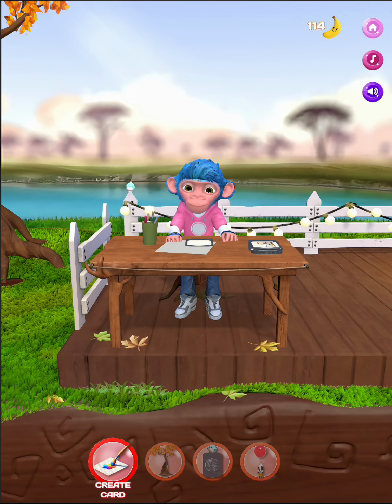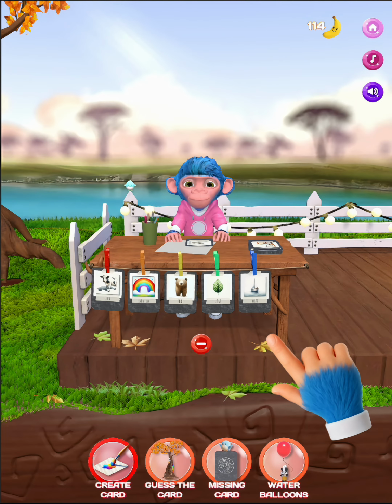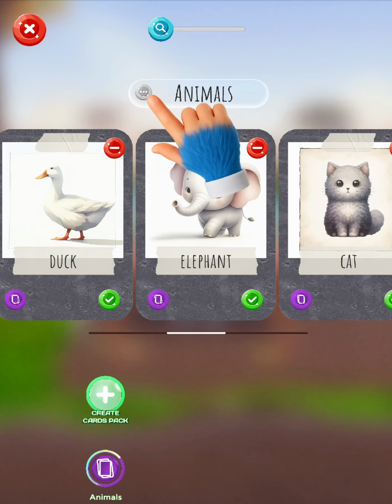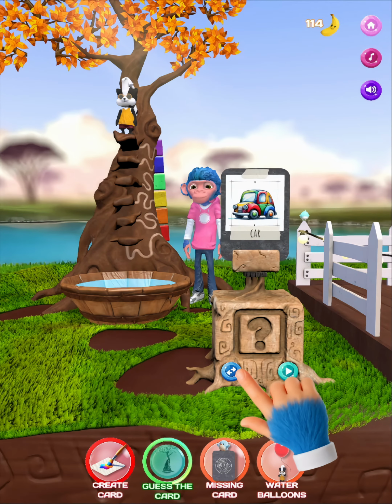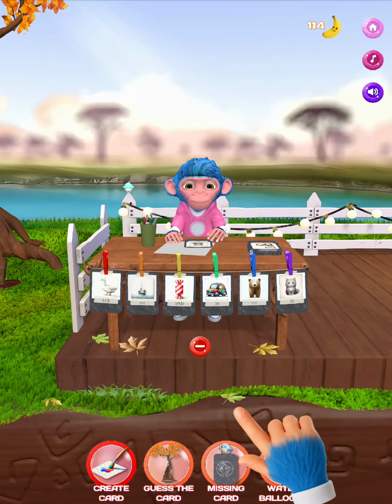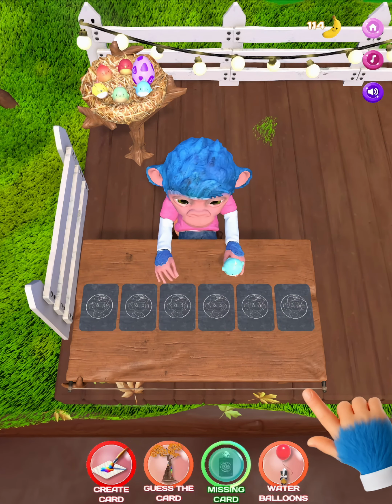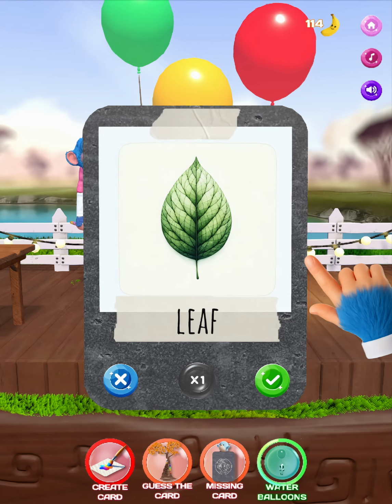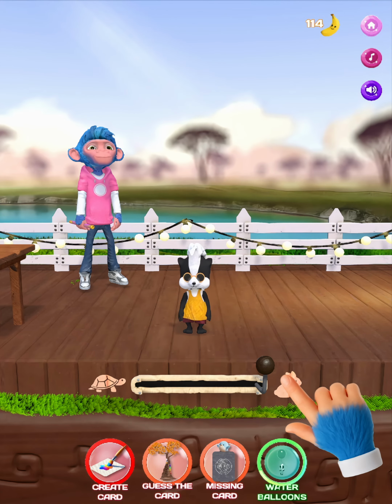Spunky Monkey - AI Cards - TUTORAIL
Welcome to Spunky Monkey’s AI Cards World — an innovative tool designed for speech-language therapists to create, organize, and play with customized visual cards that support articulation and language development.

With Spunky Monkey, you can:
🎨 Create cards instantly using text or voice — perfect for practicing specific speech sounds, vocabulary, or sentence structures.
📂 Organize your cards with an intuitive dashboard — manage folders by targets, themes, or individual clients.
🎮 Play interactive therapy games — The Tree Game for verbal reasoning and social interaction, The Missing Card Game for visual memory and focus, and The Balloon Game for fun repetition and pronunciation practice.

Each feature is built on well-established therapeutic principles — repetition, visual support, and adaptive challenge — blending evidence-based practice with joyful engagement.

✨ Spunky Monkey – Where therapy meets imagination.

timecodes
0:00 - Create a card
1:27 - Saved cards
3:23 - Guess the card game
5:38 - The Missing card game
7:40 - The balloons game